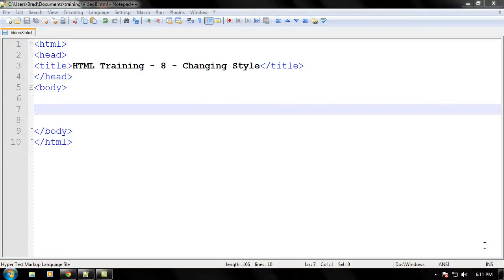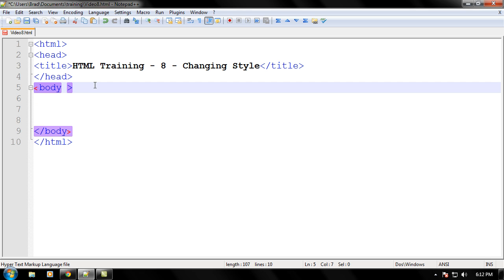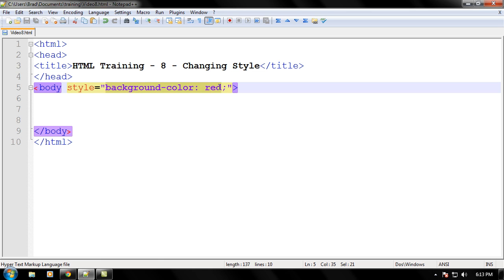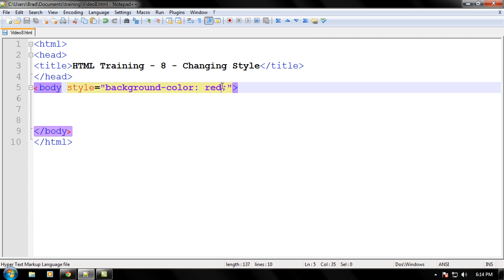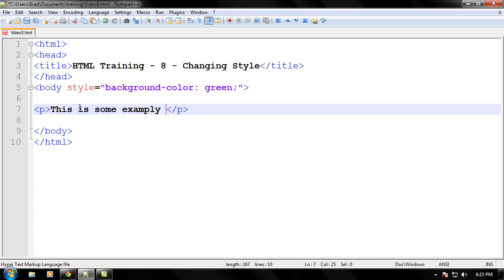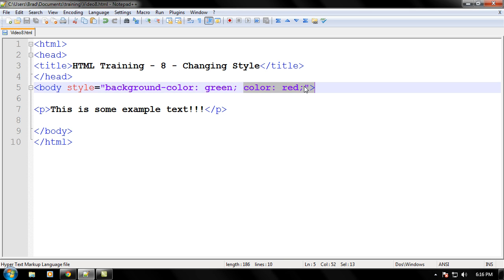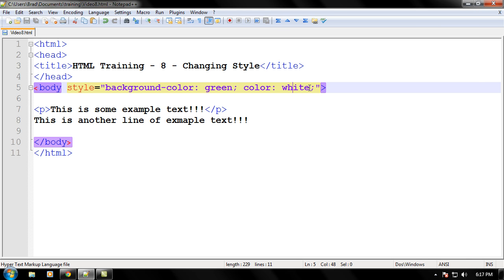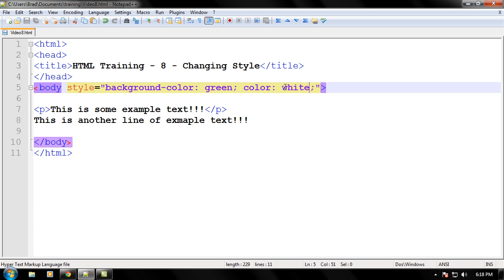HTML Training - 8 - Changing Style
In this video we will begin learning about how to add more styles to your webpage such as changing the color of the background and color of the webpages text by using the style attribute within the body tag.